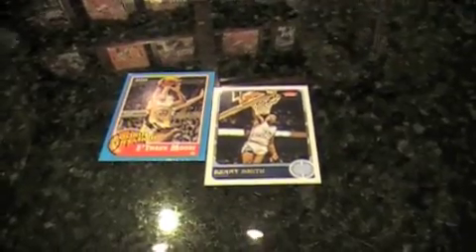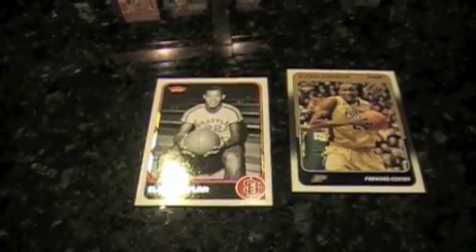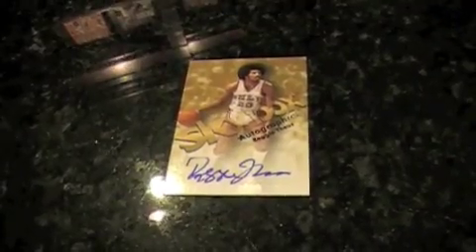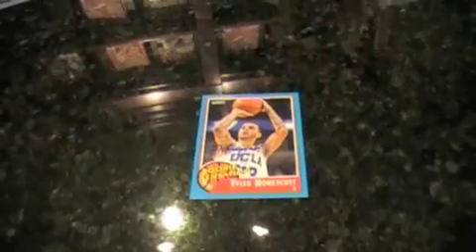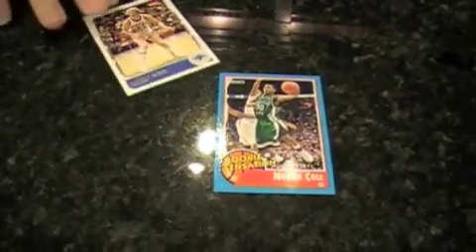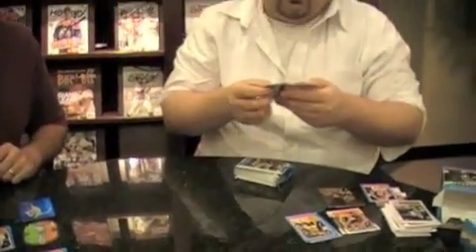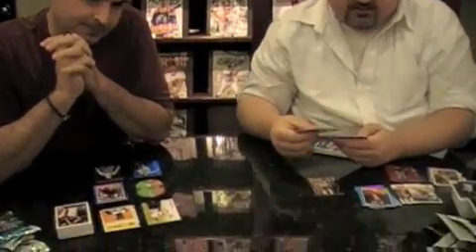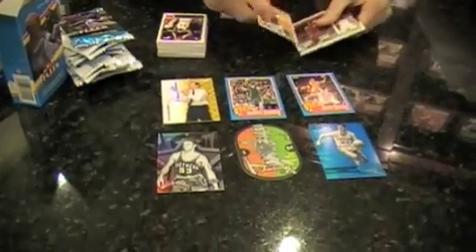Box Busters: 2011-12 Fleer Retro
Join Beckett Basketball's Rob Springs and Chris Olds as they rip into a pair of 2011-12 Fleer Retro boxes from Upper Deck in this latest edition of Box Busters.

What will they find inside? How can you win an unopened mini box? Watch and find out ...

Want to comment on the video to win?